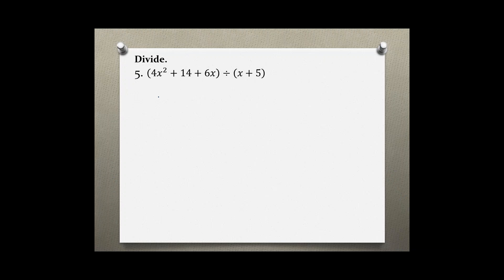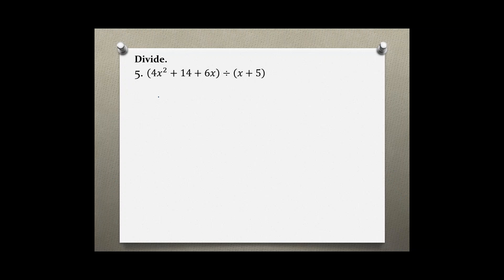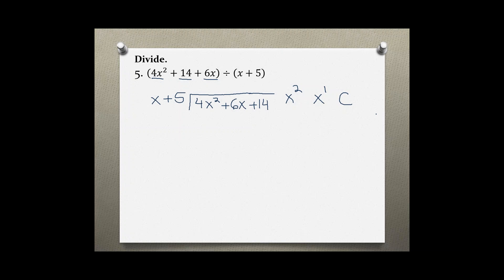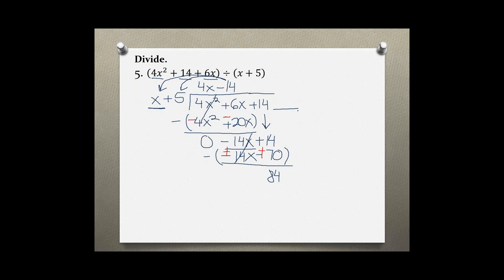Intermediate Algebra Your Turn 3.4 #5